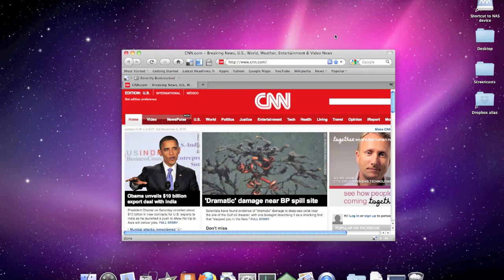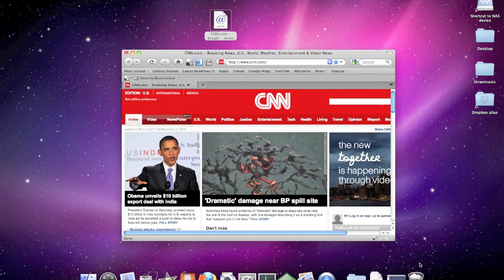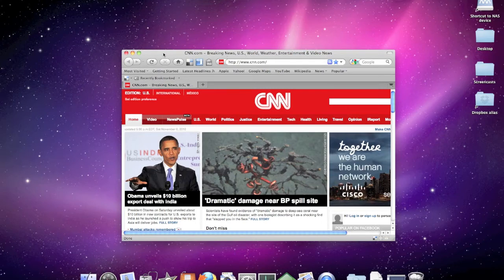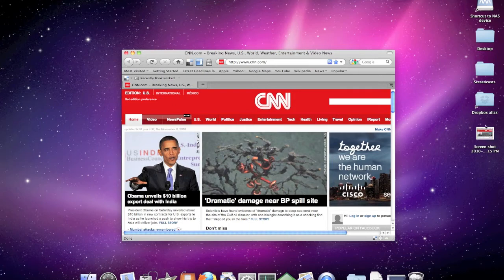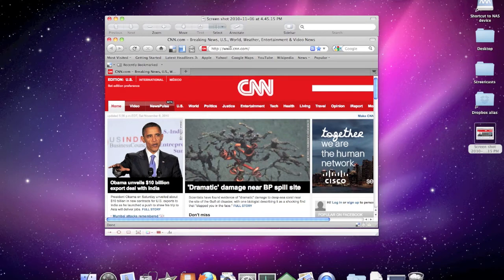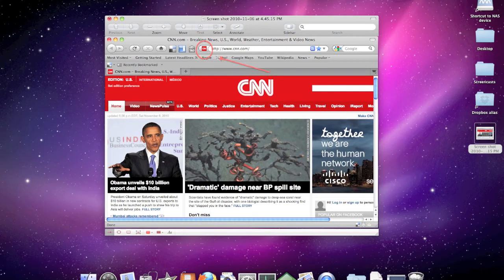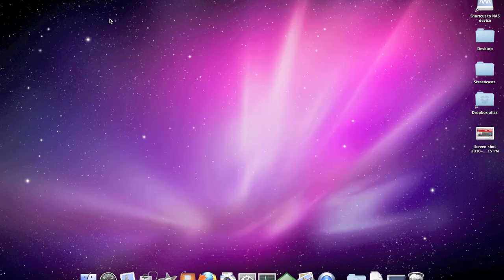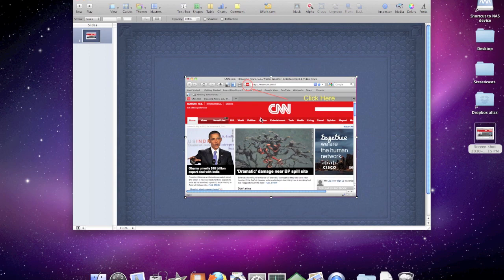Mac Screen Capture edit make a keynote or powerpoint slide in 60 seconds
Need to create a demo with screen captures? Do you need to edit and draw on them first? In this demonstration we will use our Mac to take a screen capture of a portion of the screen, edit it and place in on a slide all in about a minute.